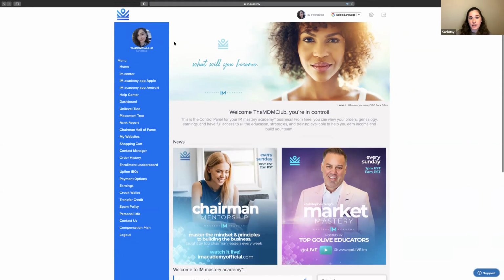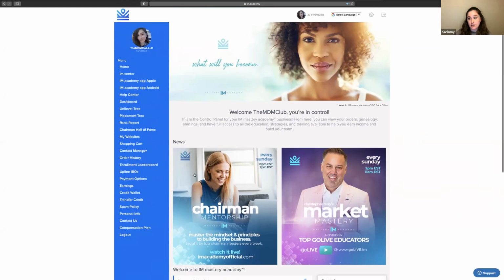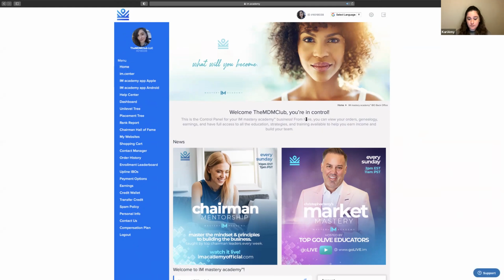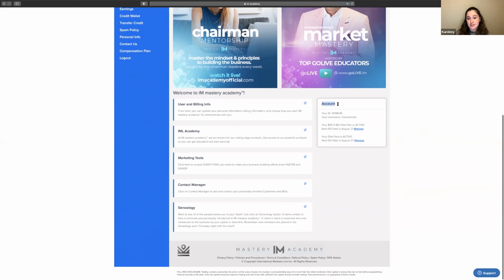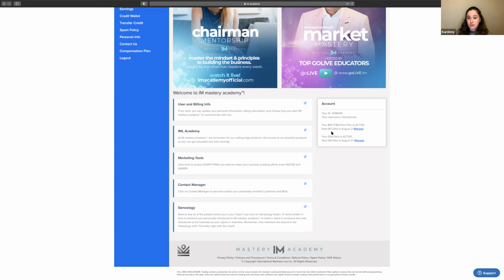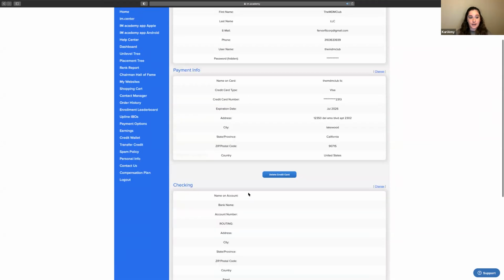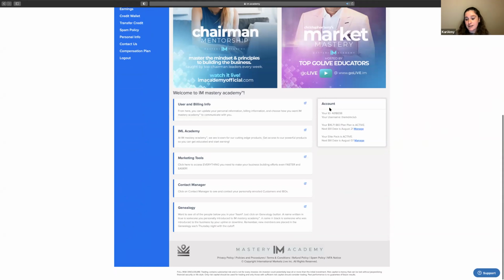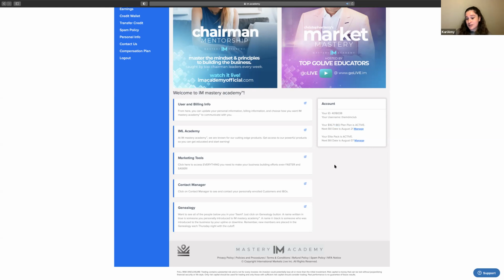Where to Find Subscription Date & How to Qualify For 2 and FREE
IM ACADEMY- Where to find your subscription date
+ When will my subscription be due again?
+ How to get/qualify for 2 and FREE